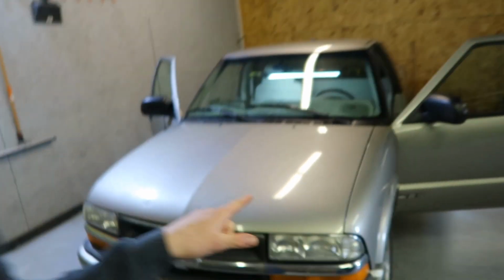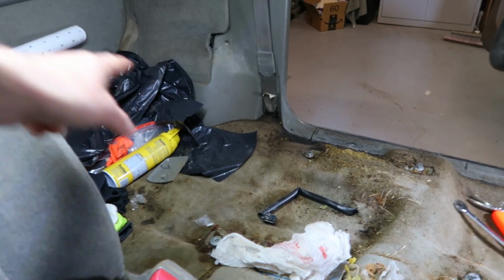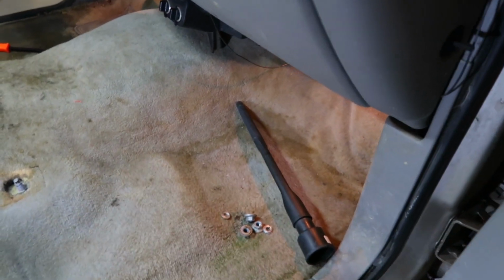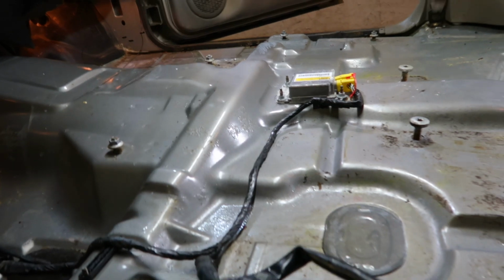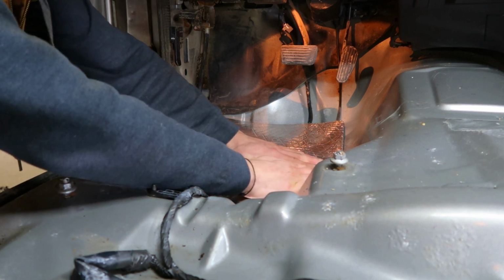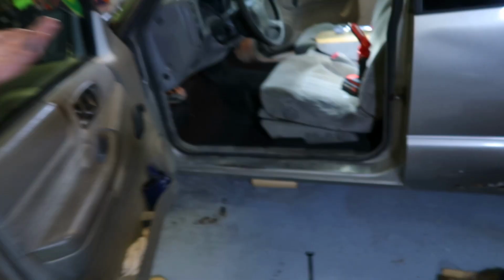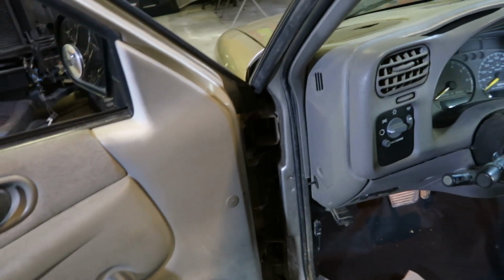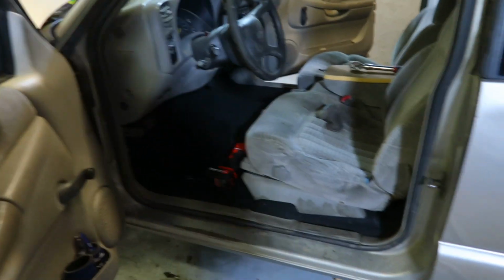Making S10 great again!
AMSOIL product Finder/Vehicle Lookup Guide to help you find what works best for your vehicle

KB Diesel Performance LLC

*Truck Builds*

350 5.7 vortec, 4L80e
Torsion keys and Add-a-leaf
Rebuilt rearend
Full rebuilt front end
Rough country N3 shocks
18x12 Moto metals
Custom Grille
L.E.D Lighting
D.M.I Rear bumper
True Dual Exhaust axle dump, Headers
Tinted Windows
2 inch Cowl hood
Gooseneck hitch

3 Core Radiator
Flip Shackle
18x14 Moto Metal 962, Wrapped in Irok 33”
Rebuilt Front End
Custom Flatbed